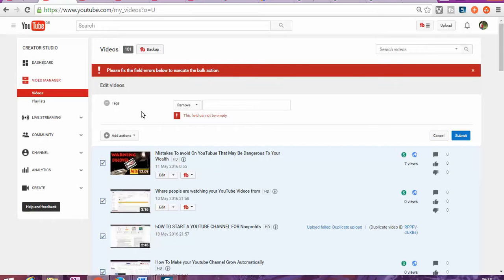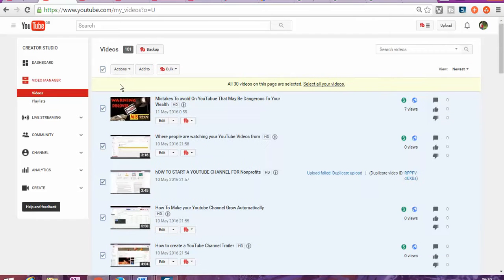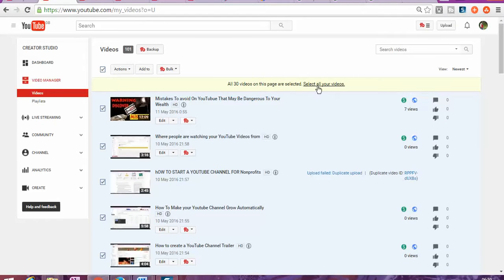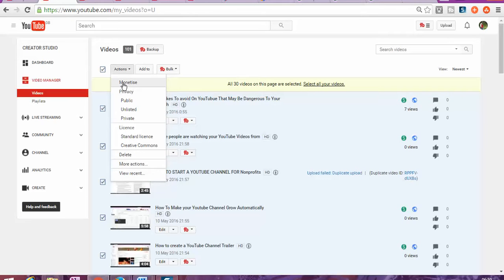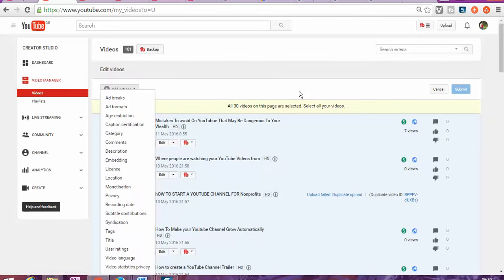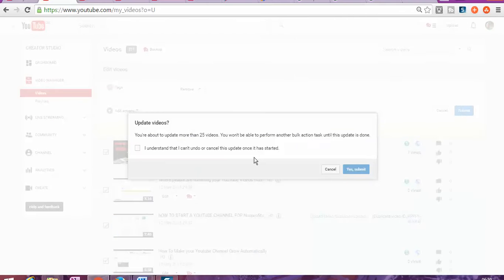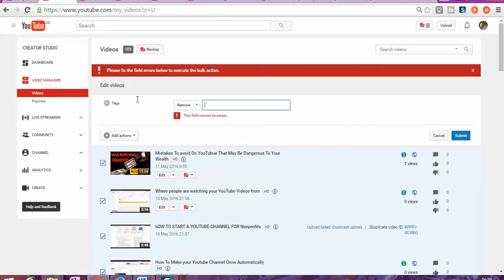How To Change Bulk Tag, Description and Titles ON Your YouTube Videos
In this channel  Gervasio Da Gloria will show you how to  managed  your videos to be top on youtube. All secrets, strategies & tactics revealed! This  series of videos will be lessons, showing you how to become a successful YouTuber. I will share all my YouTube experiences, secrets, strategies & tactics with you.How To Change Bulk Tag, Description and Titles ON Your YouTube Videos